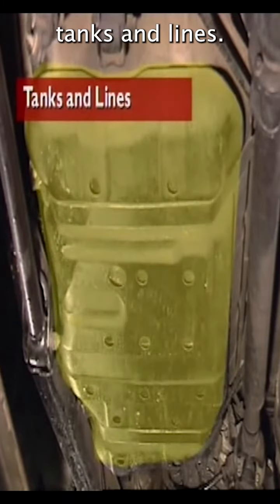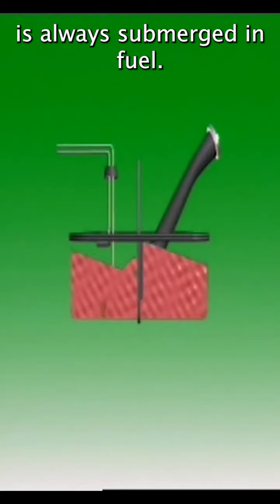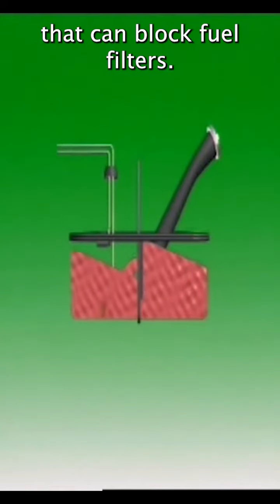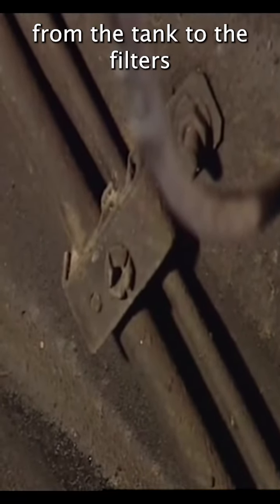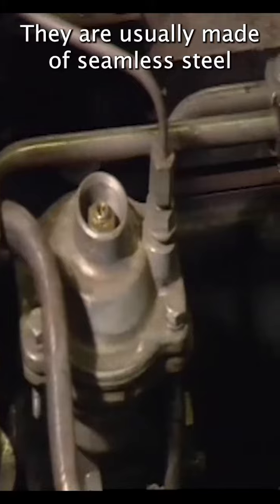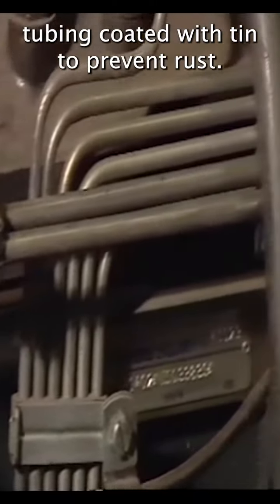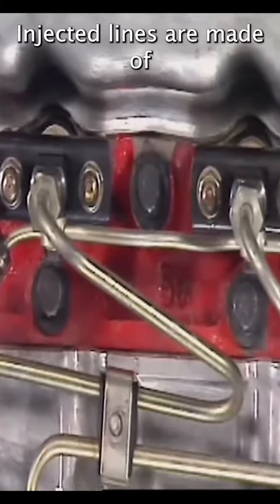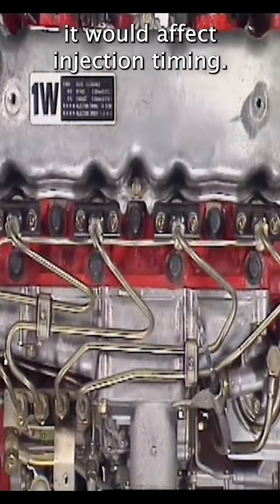107 Diesel Tanks & Lines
A fuel tank (also called a petrol tank or diesel tank) is a safe container for flammable fluids. Though any storage tank for fuel may be so called, the term is typically applied to part of an engine system in which the fuel is stored and propelled (fuel pump) or released (pressurized gas) into an engine.